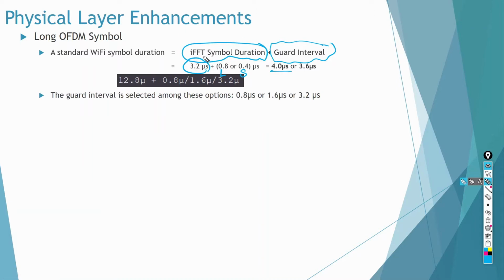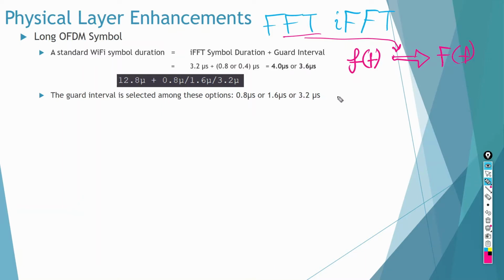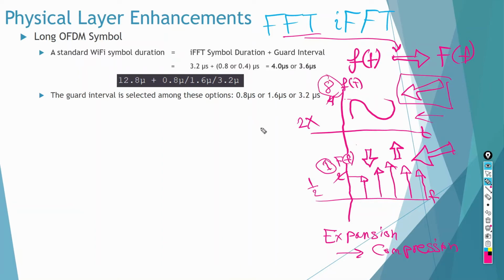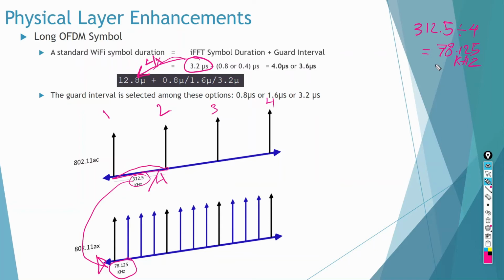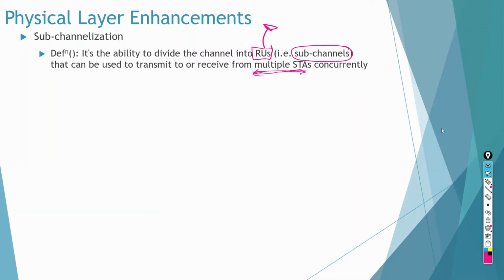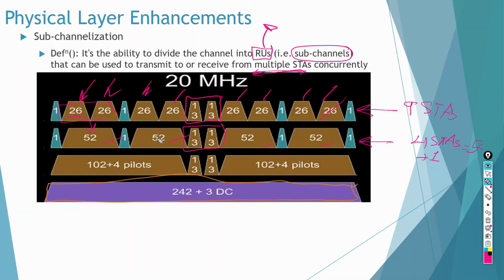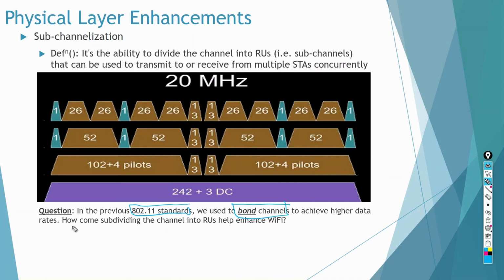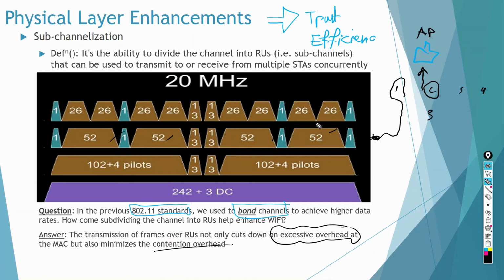3 802.11ax OFDM Symbol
In this video, we discuss how Long OFDM Symbol and Sub-Channelization help enhance WiFi at the PHY layer of 802.11ax